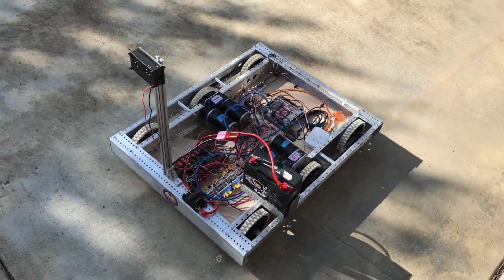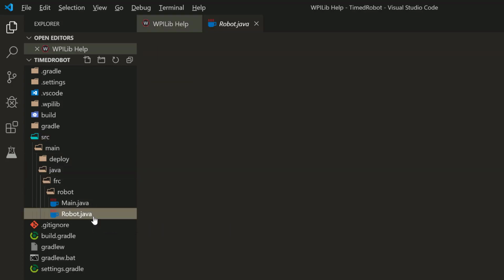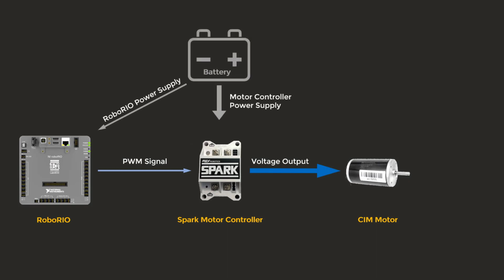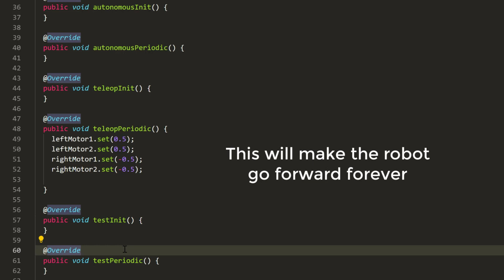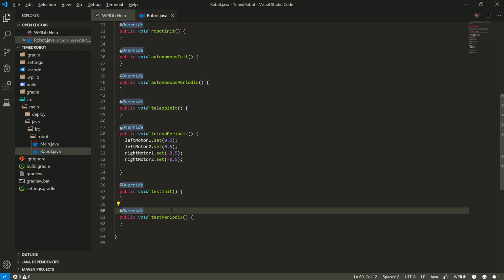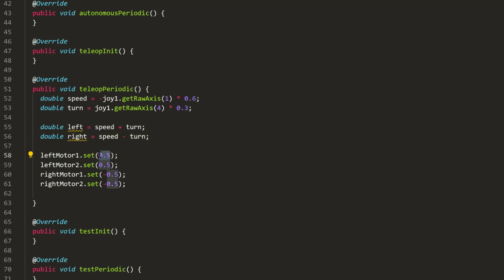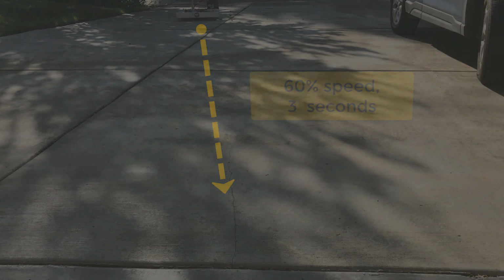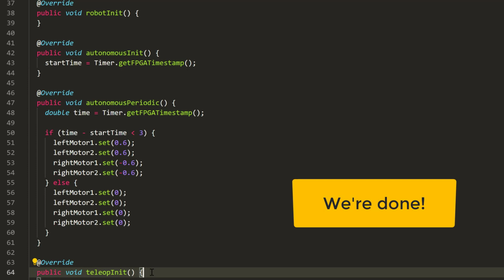FRC 0 to Autonomous: #1 Arcade drive + auto-line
This is the first episode in the FRC 0 to Autonomous tutorials series. We will walk through how to program in Java a simple chassis to drive and to pass the auto-line in 8 minutes!